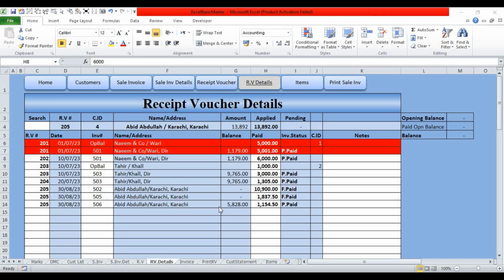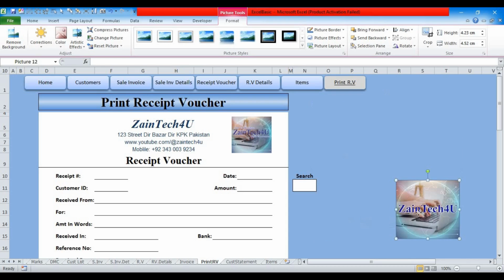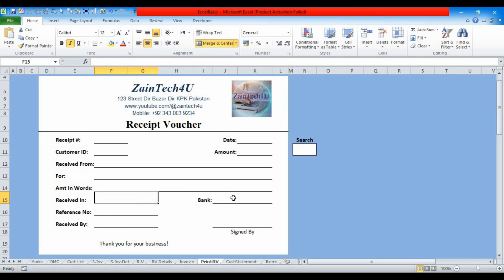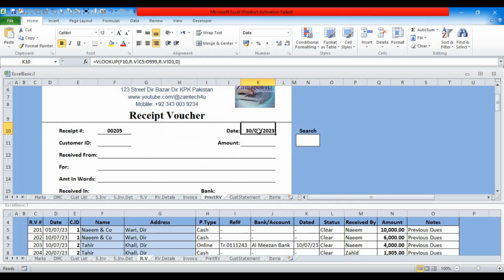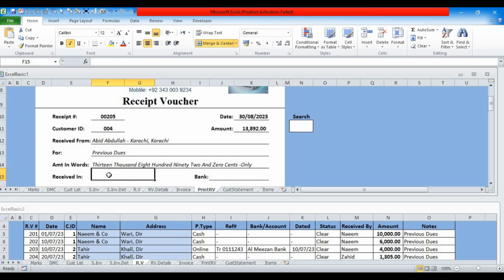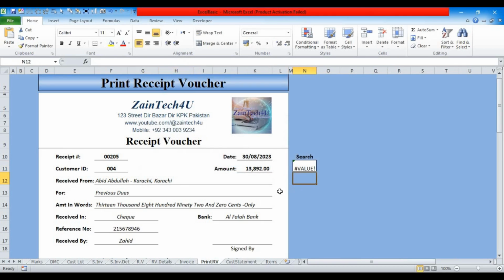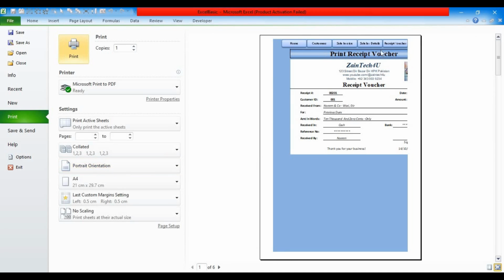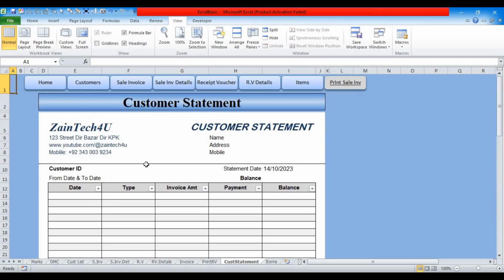Excel Basics 10. How To Create Automated Receipt Voucher In Excel | Invoice Payments | Receipt Bill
In this video I am going to show you how to create Receipt Voucher In Excel for Customers , which will be created automatically on the basis of data you have entered in Receipt Voucher Sheet.
How to Create Search Box with a smart Drop-Down List, updated Automatically with new entries.
How to use OFFSET FUNCTION with COUNTA FUNCTION.
How to use IF FUNCTION to show or hide a message.
How to use IF FUNCTION to return special characters.
How to Display a Message based on the search option and conditionally format the cell.
How to use MAX FUNCTION to return the Last Receipt Voucher.
How to open the Same File in New Window, so that you can view two different sheets at the same time.
How to arrange windows Horizontally.
How to Custom Format the Date to DD-MM-YYYY or dd-mm-yy.
How to insert Logo, resize and perfectly align it.
How to select Multiple Rows and Merge Across .
How to Add Leading Zero to the Receipt number.
How to Custom Format the Customer ID.
How to use Formula to Conditionally Format Cells.
How to insert Current Date And Current Time with NOW Function.
How to Setup PRINT AREA to print only Receipt Voucher.
How to setup Margins and much more. Step-By-Step…
Especially for those who want to learn from zero.
Here are the links to the previous lessons.
About us: This channel is dedicated to helping Excel learners reach their dreams of designing and developing their own projects. Step-by-step explanations for all levels from Beginner To Advanced, with lots of ideas on how to maintain your work in Excel. I hope to inspire you to try new things and to share with others.